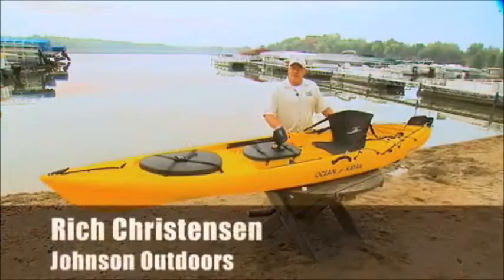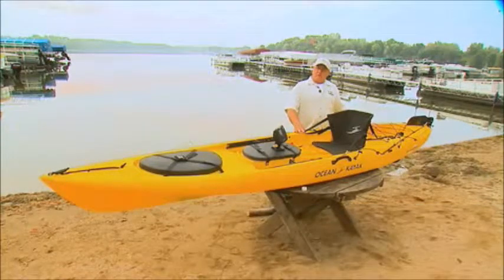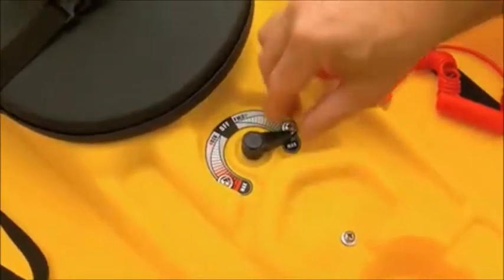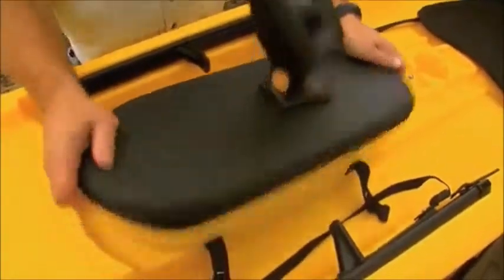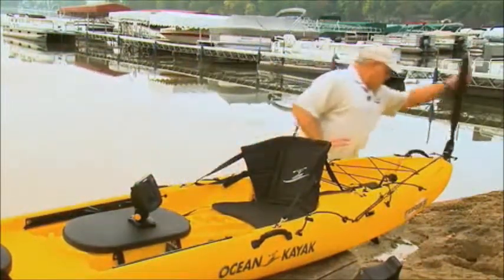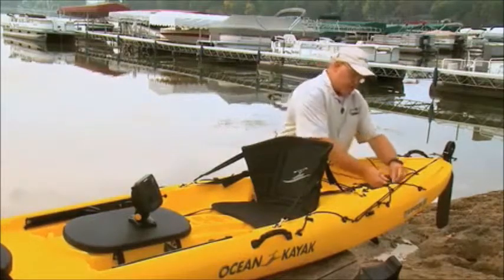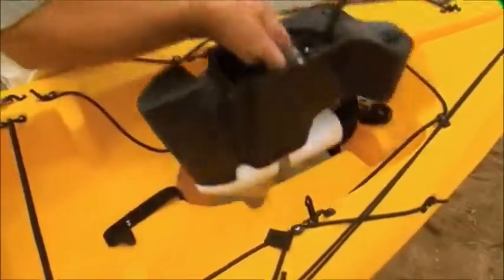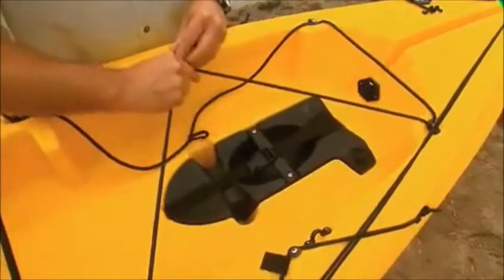Ocean Kayak Torque Overview